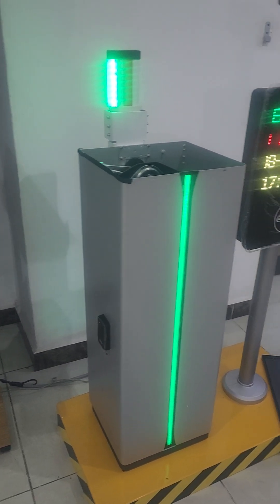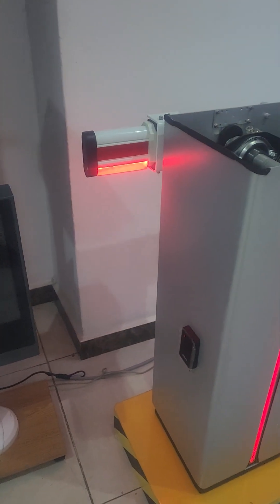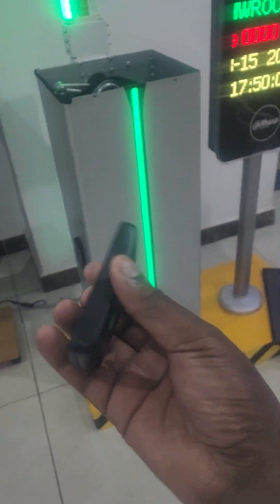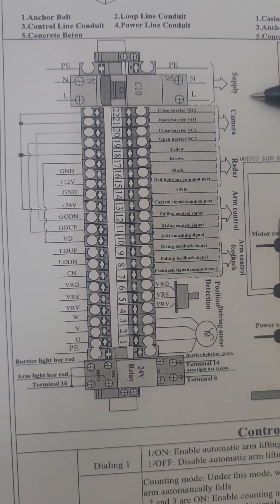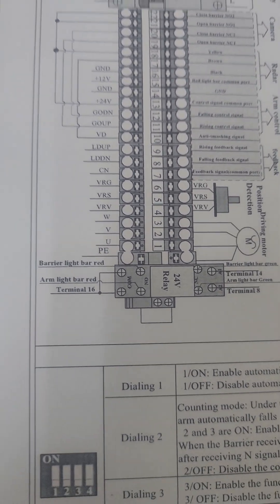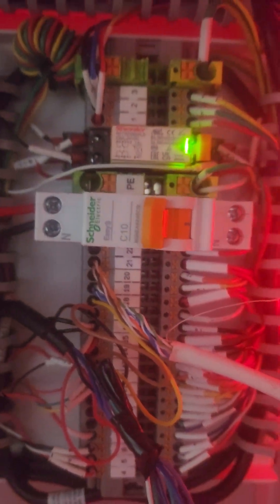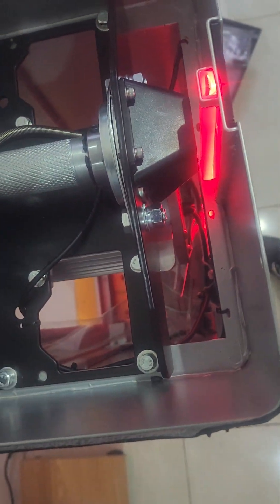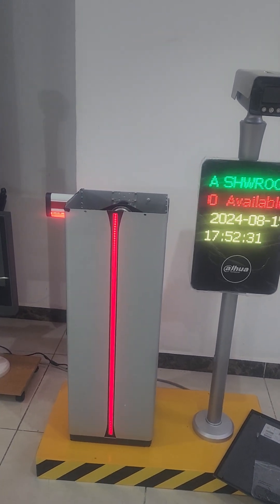Dahua Barrier Wiring Explained | Step-by-Step Guide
In this video, we provide a comprehensive guide on how to wire a Dahua barrier system. Whether you're setting up a new security barrier or troubleshooting an existing one, this tutorial will walk you through each step, ensuring a smooth installation.
🔧 What You'll Learn:
Detailed wiring diagram breakdown
Key components and their functions
Tips for optimal performance and safety
 Contact Our Support Team for further assistance.